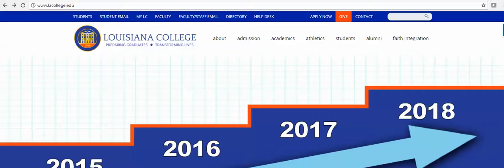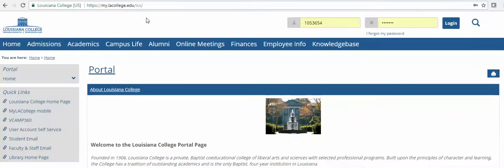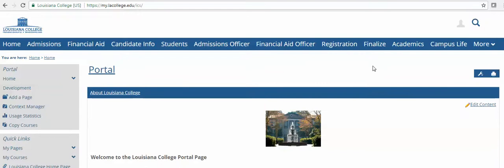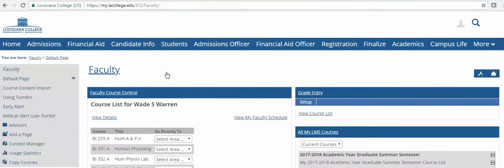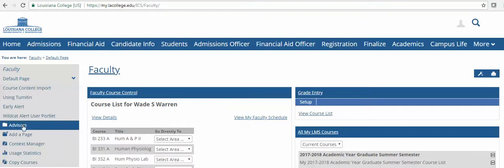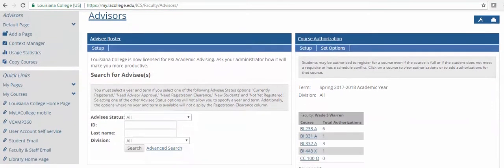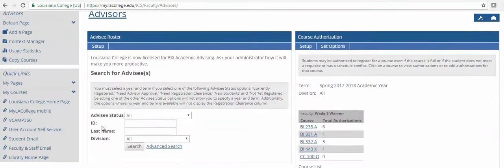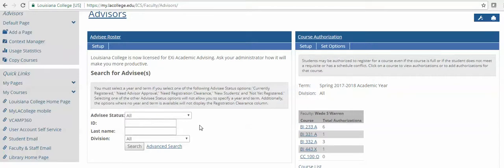Faculty Help Accessing Student Information for Advising